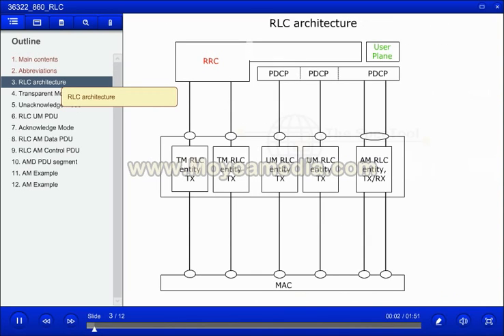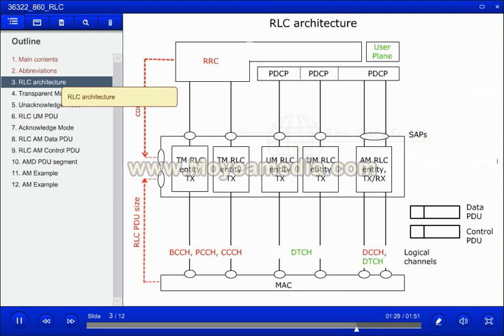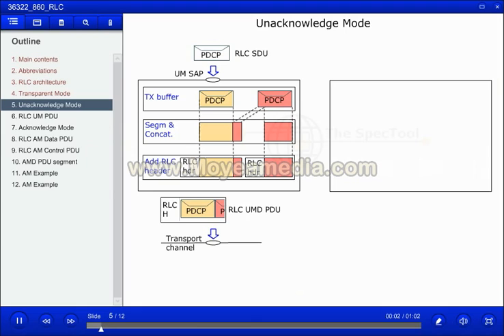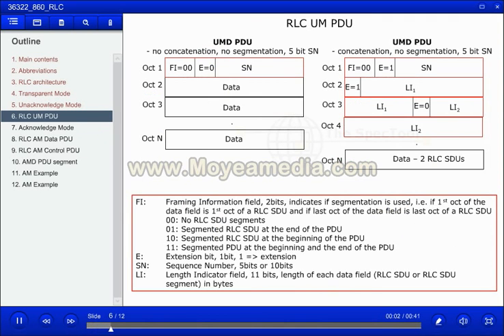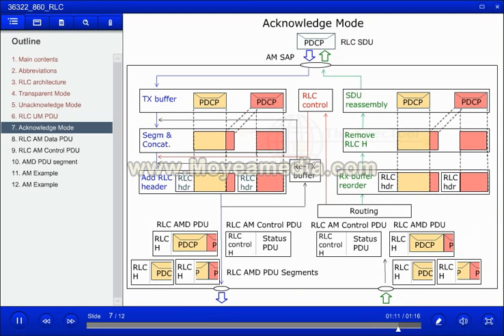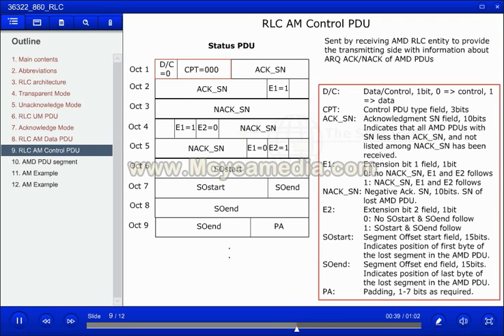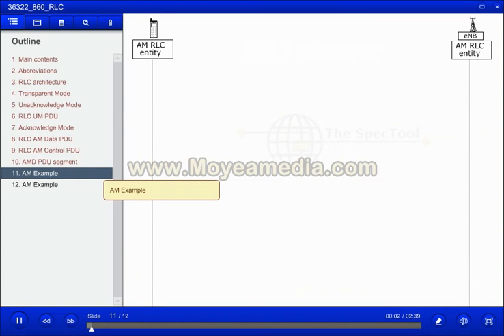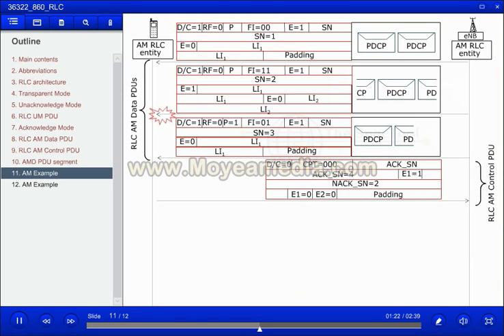LTE Radio Link Control RLC